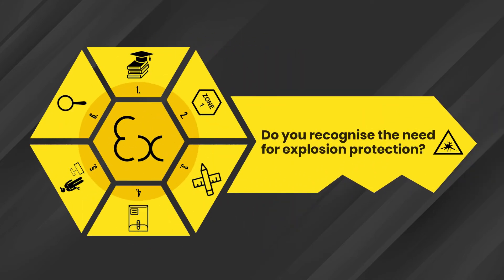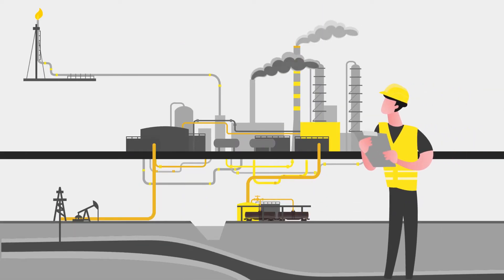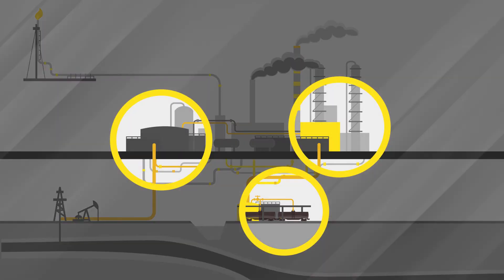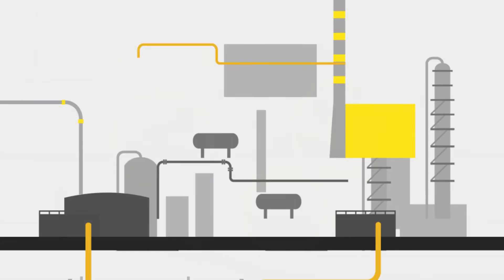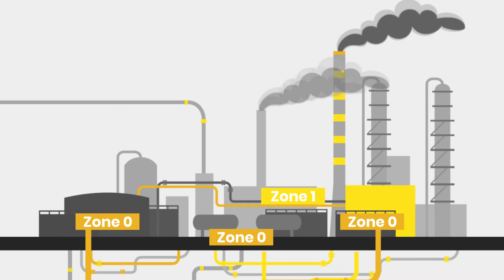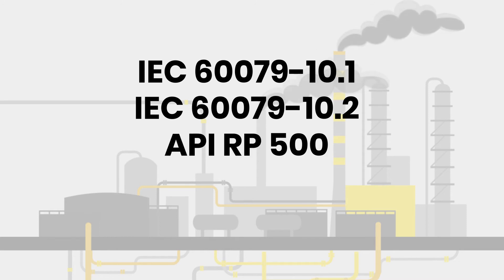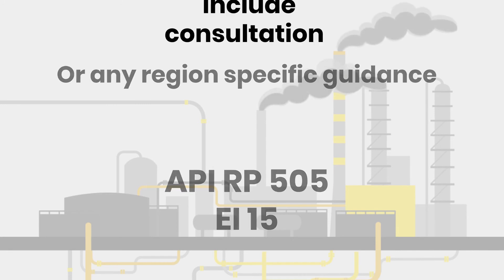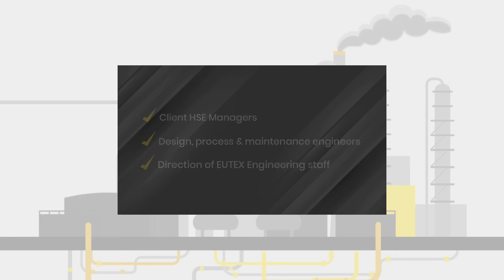EX Life Cycle - Step 2: Hazardous Area Classification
AREA CLASSIFICATION is step number 2 in the EX Life Cycle for hazardous area compliance. 👷

Area classifications are a representation of the actual risk level presented in the workplace so staff is aware of how to keep those risks minimal and avoid catastrophic events.

EUTEX's design engineers can create hazardous area classifications to demonstrate the actual risk presented in the workplace and with this ensure safety for all staff during regular operations.

EUTEX International
The leading electrical supplier of hazardous area products and services around the globe! 🌎